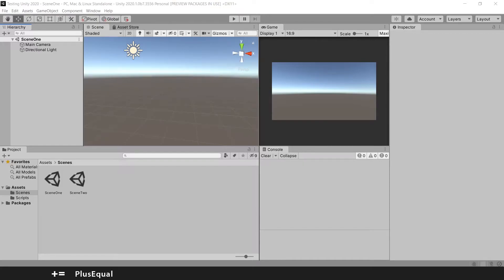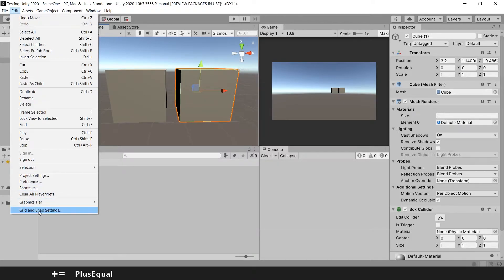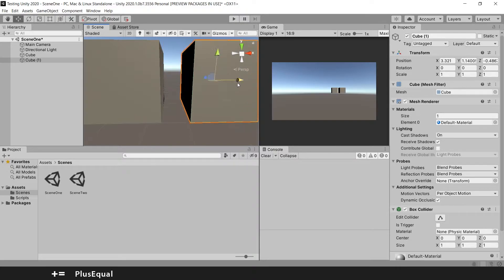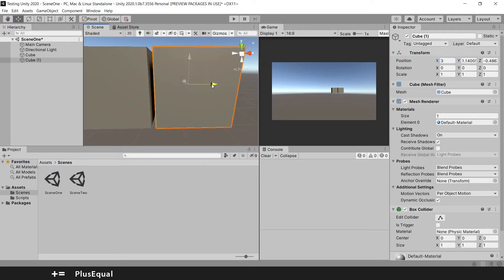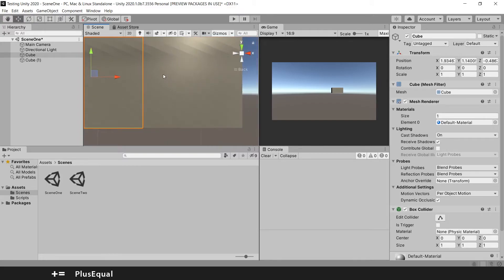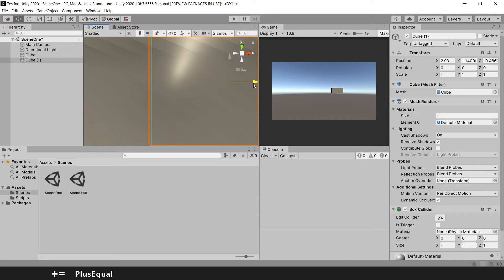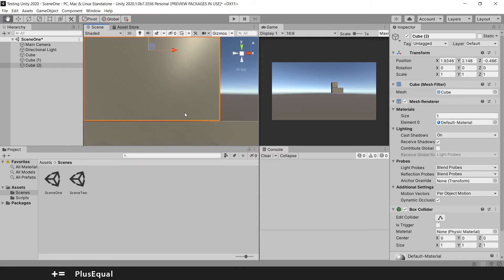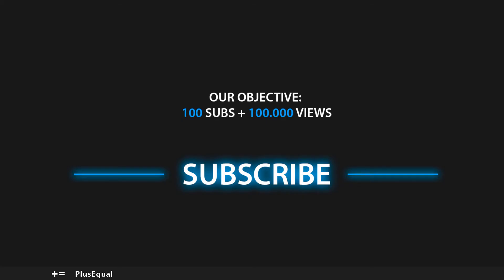Unity 2020 Increment Snap (Manually Align Game Objects)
Learn about how to align game objects surfaces together by using the increment snap feature, customize your increment snap settings and use the isometric view to align the game objects in an almost perfect and simple way.

For surface snapping or vertex snapping, search for that keywords in my channel and you will find the videos there.

Remember to adjust your settings in Edit - Grid and Snap Settings option. Increase or decrease the increment snap as you need.